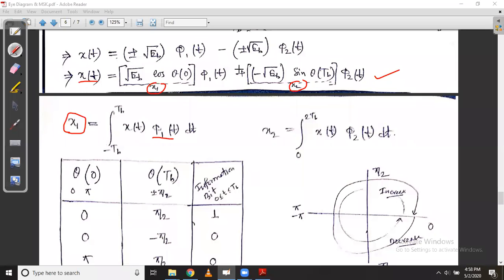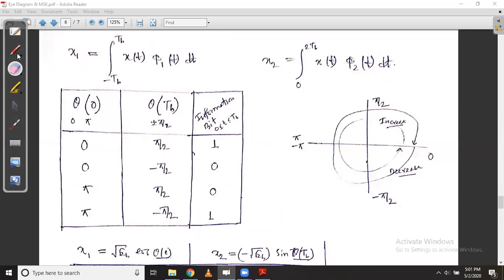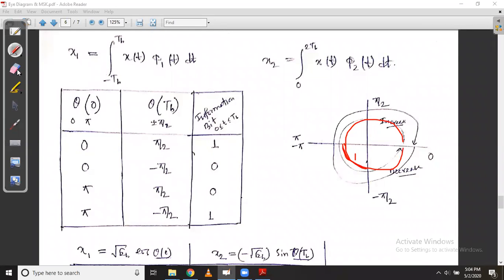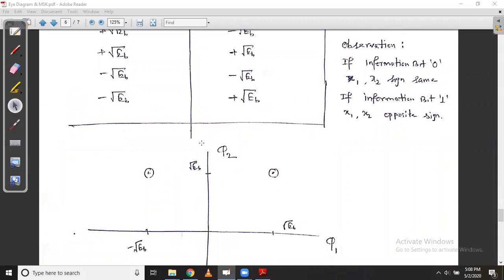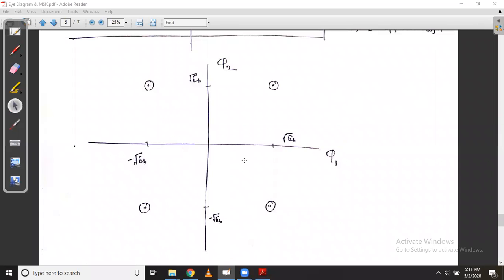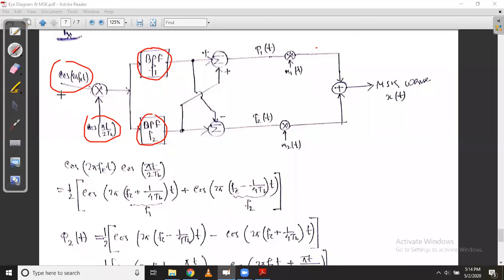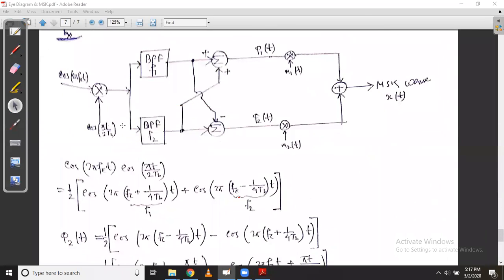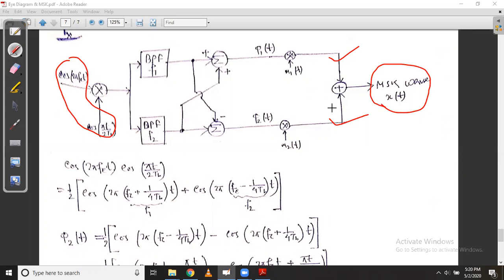Signal space dia of msk, Transmitter of msk